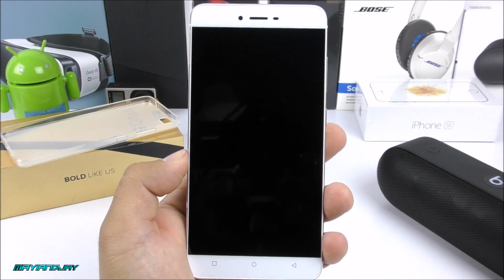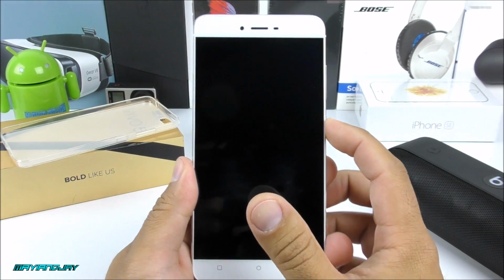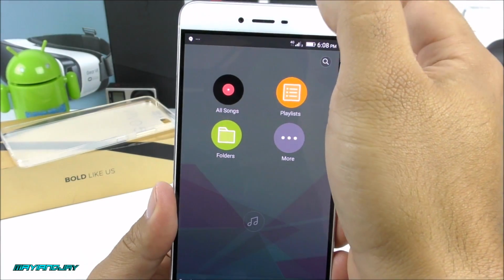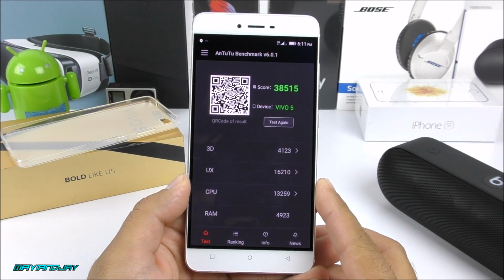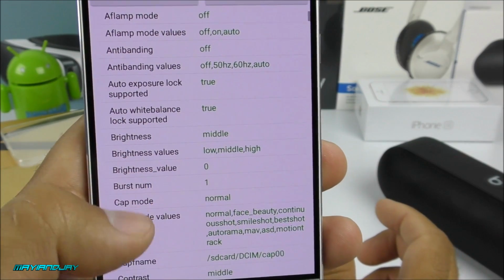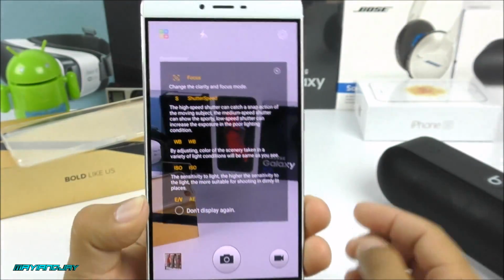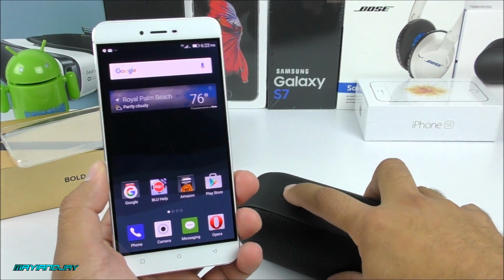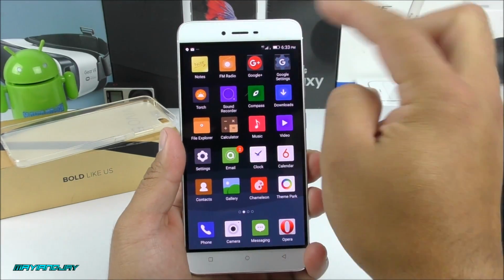Blu Vivo 5 - Full Review - Amazing Budget Phone with USA 4GLTE!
Specifications:

 -Aesthetically engineered full body metal design, 5.5" display + vivid HD AMOLED Color+ Corning Gorilla glass 3
 -32GB Internal memory 3GB RAM and Micro SD up to 64GB
  13MP Main Camera with LED flash and 5MP Selfie Camera with -Wide Angle + PDAF technology and Blue lens
-MediaTek 6753 64-Bit 1.3GHz Octa Core Processor with MALI-T720 GPU
-4G LTE, (2/4/7), 4G HSPA+ (850/1700/1900/2100). GSM Quad band: US compatibility Nationwide on all GSM Networks including AT&T,   T-Mobile, Cricket, MetroPCS, Straight Talk, Pure Talk USA, and others. Please refer the User manual before use.